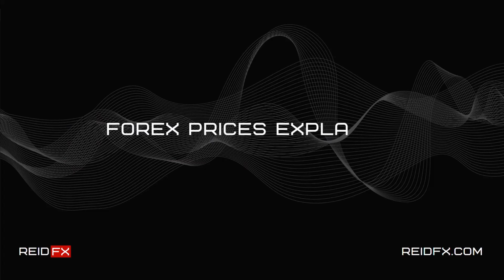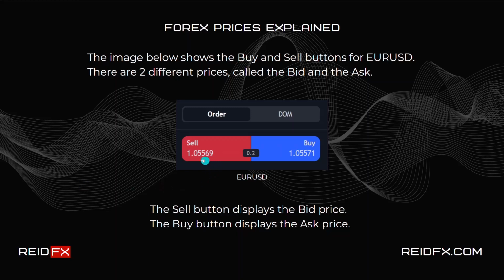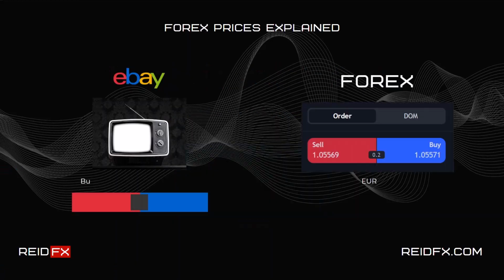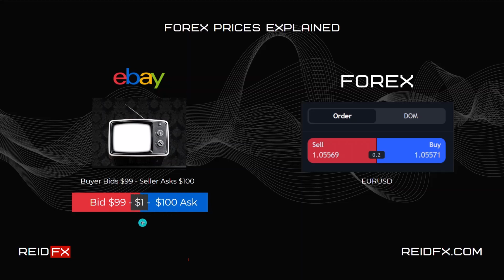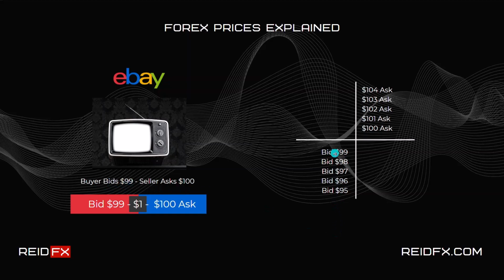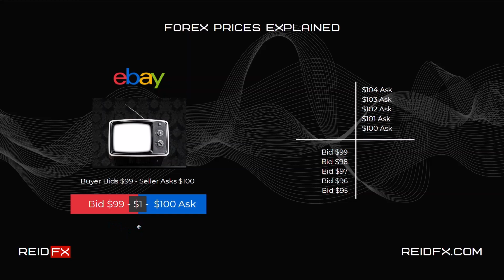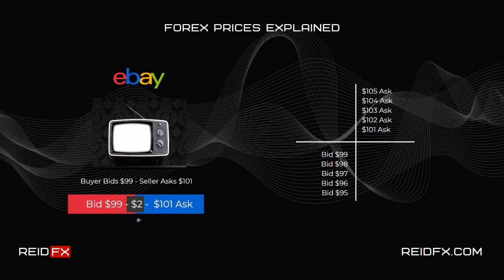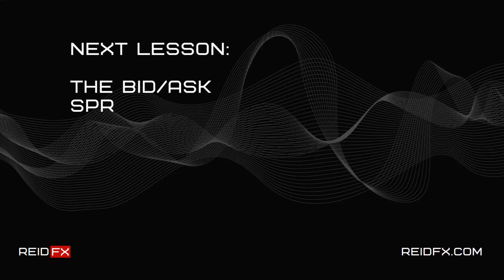Forex Trading for Beginners: Forex Prices Explained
Welcome to our Forex Trading for Beginners series! In this third lesson, we explain:

1. Forex Bid & Ask Prices
2. Why Prices Change